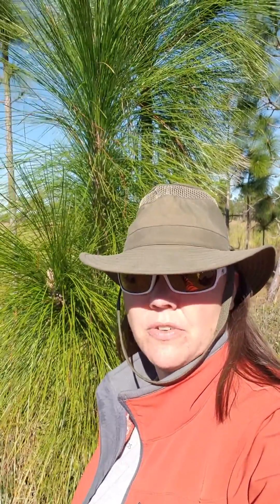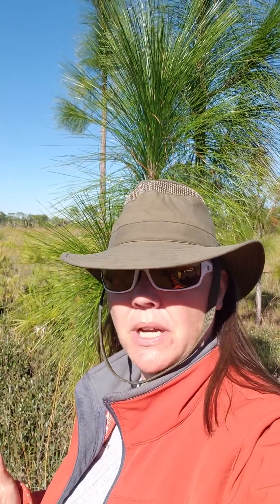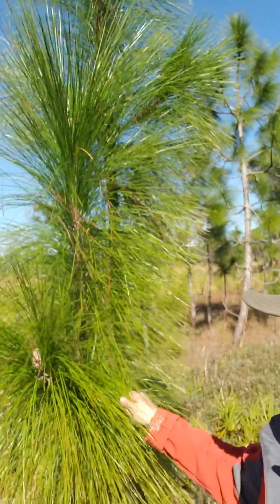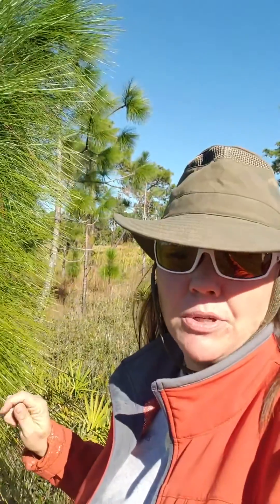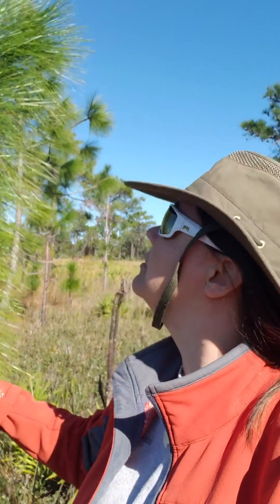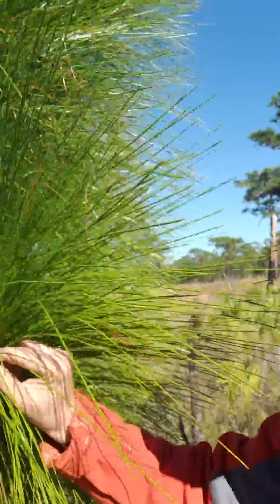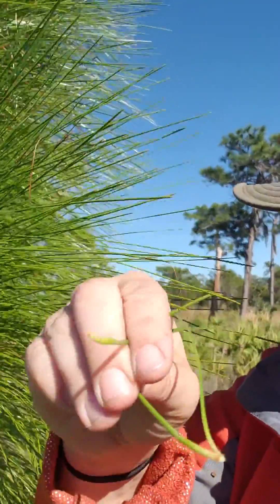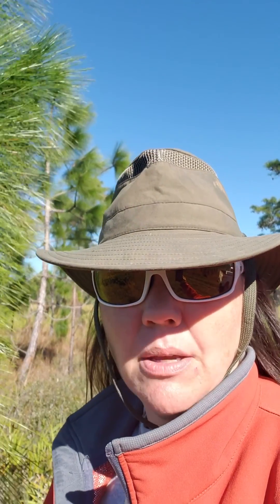Longleaf pine vs. Slash Pine identification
Here in Florida we have many different types of pine but 2 that you commonly see and that are confused with each other often are the Longleaf and Slash pines. Here are a couple tip and tricks to differentiate them.